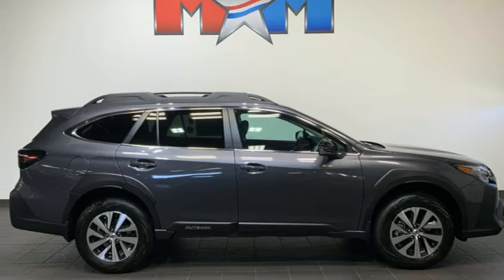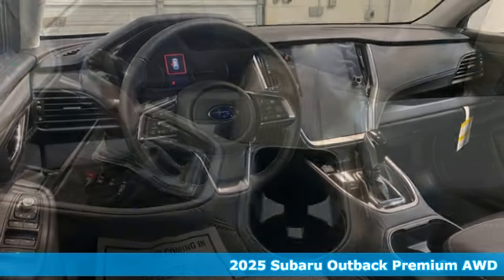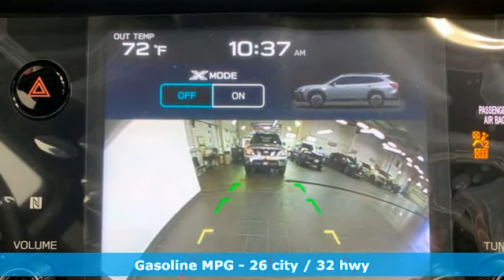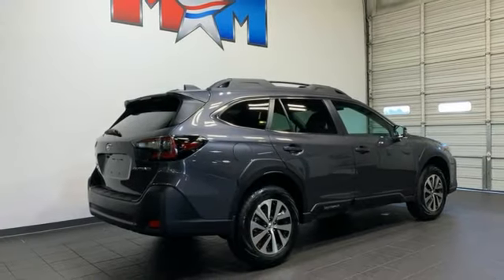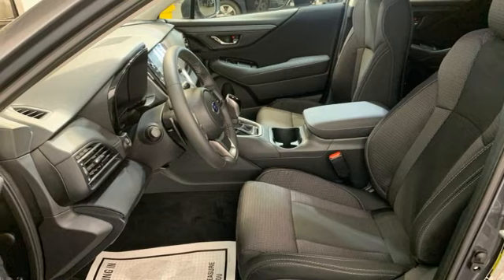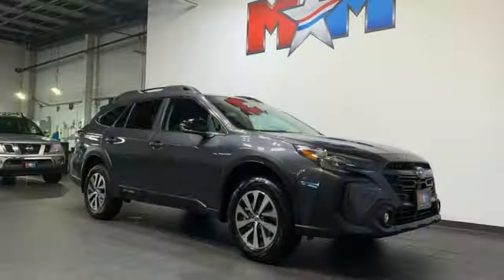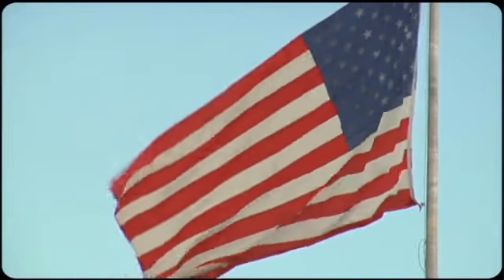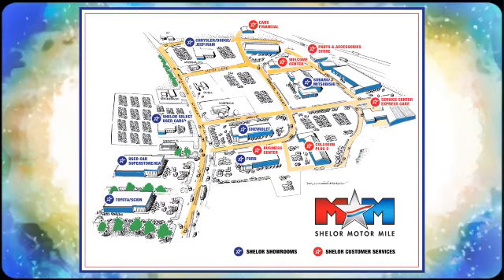New 2025 Subaru Outback Christiansburg VA Blacksburg, VA SU250104 - SOLD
Year: 2025
Make: Subaru
Model: Outback
Trim: Sport Utility
Engine: 2.5L 4 Cylinder Engine
Transmission: CVT Transmission
Color: MAGNETITE_GRAY_MET
Stock #: SU250104
VIN: 4S4BTADCXS3121464